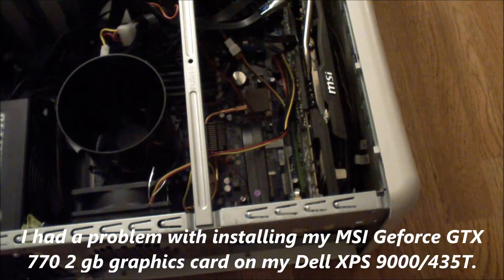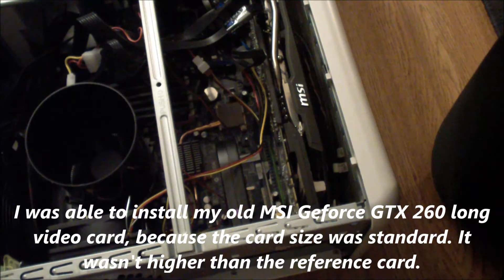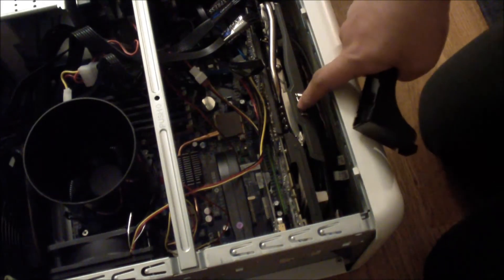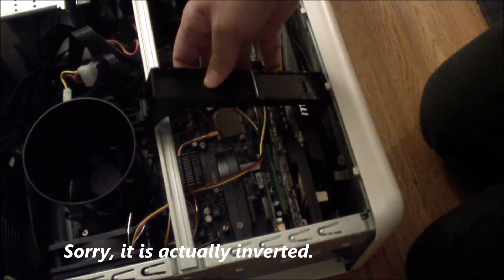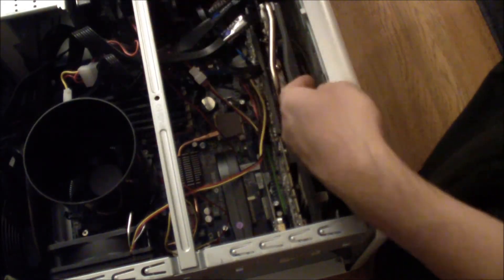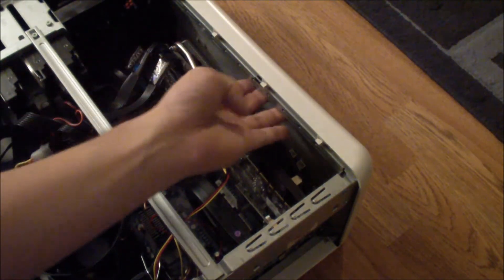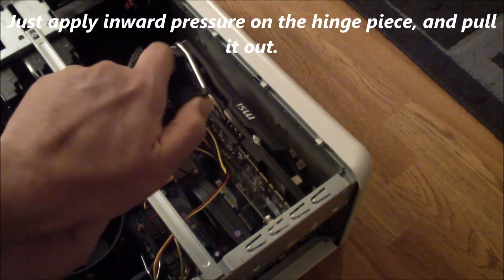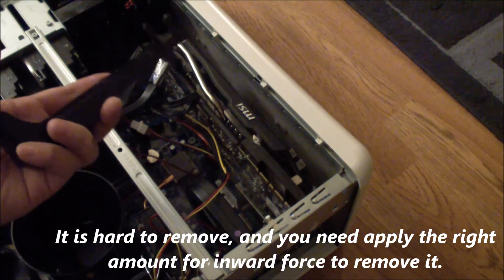Dell XPS 9000/435T How to Remove the Plastic Graphics Card Bracket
(Graphics Card Upgrade Options)
♦ Gigabyte Geforce GTX 1060 6 gbs

♦ Gigabyte Geforce GTX 1070 Ti

(Power Supply)
♦ EVGA 700 B1, 80 + Bronze 700 W: $78.65